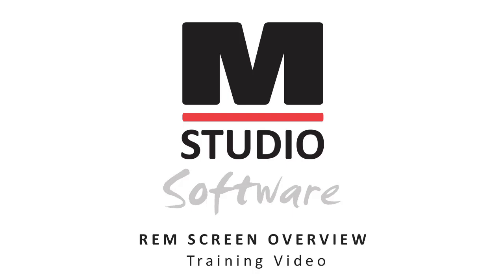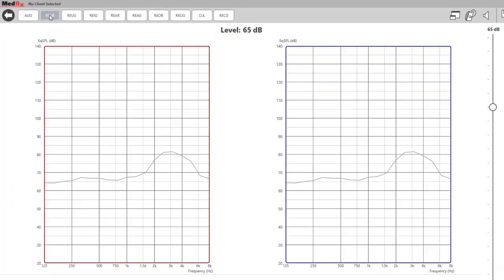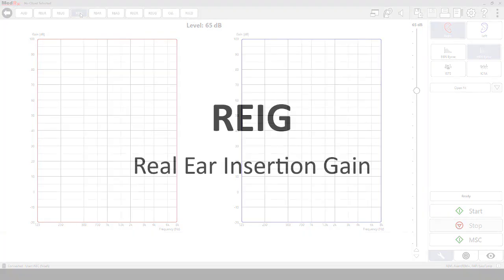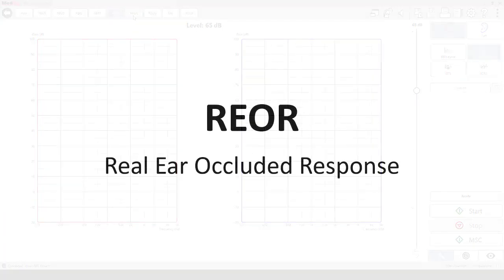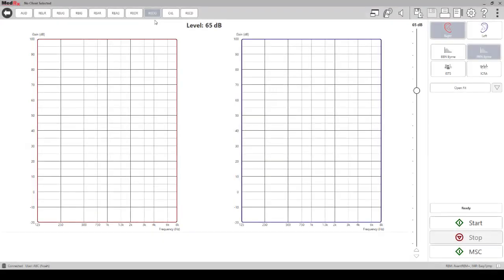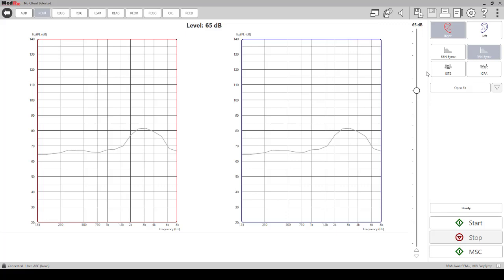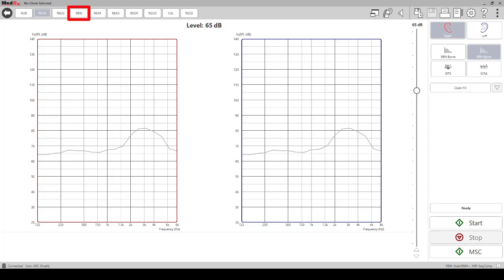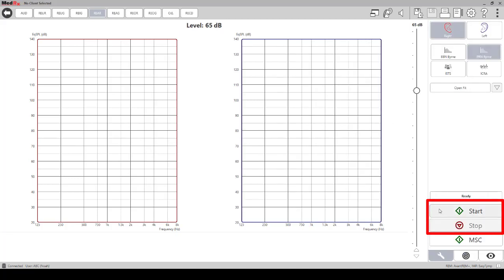StudioSoftware REM Screen Overview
Learn what each button does in the REM Module